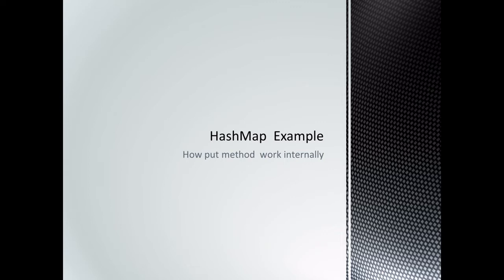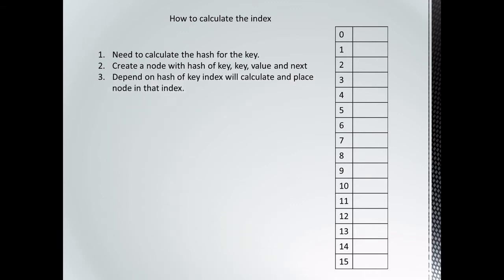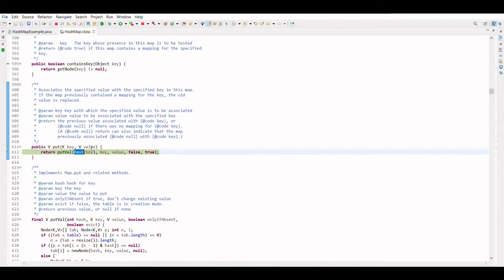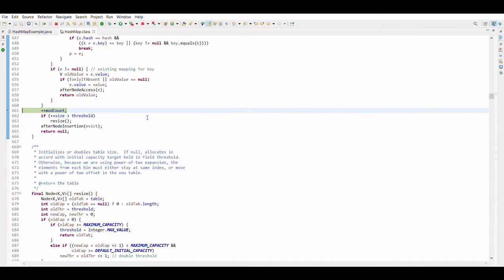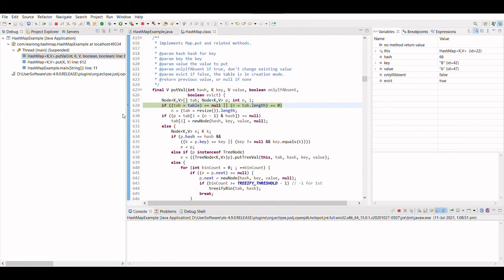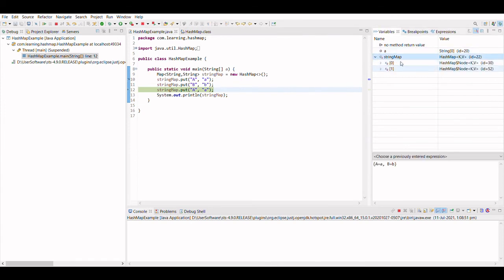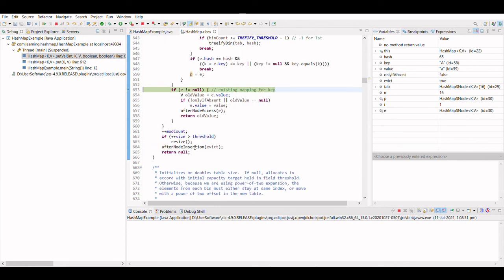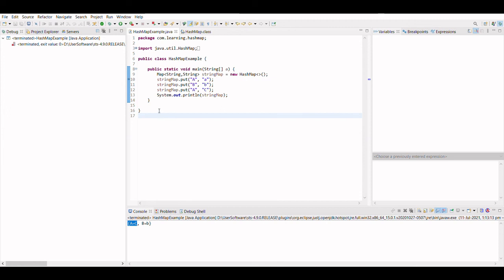HashMap put example with duplicate key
Java - How HashMap works internally to store the data by put method for a duplicate key.